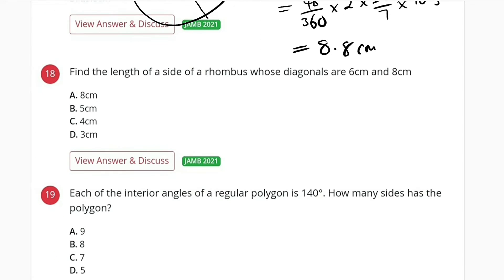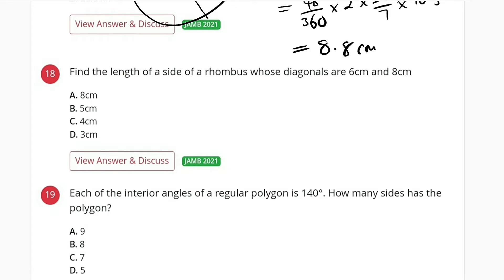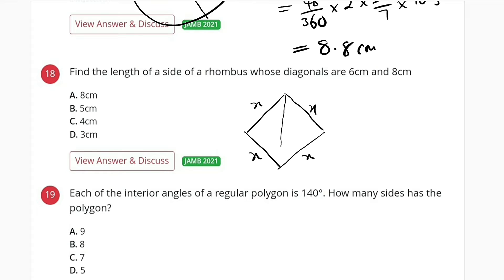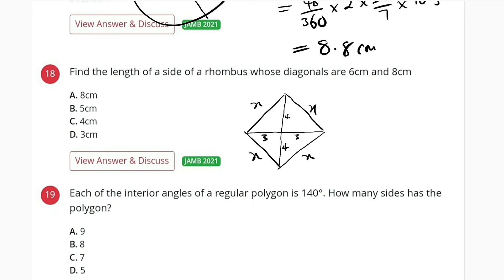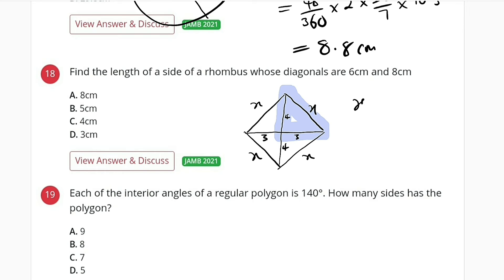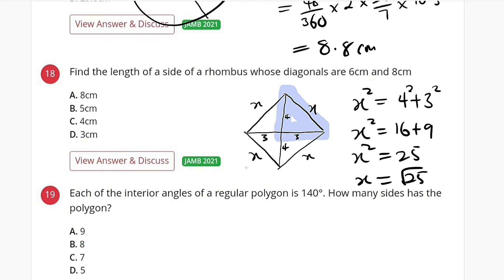2021 JAMB Question 18 | How to find the sides of a Rhombus from its diagonals